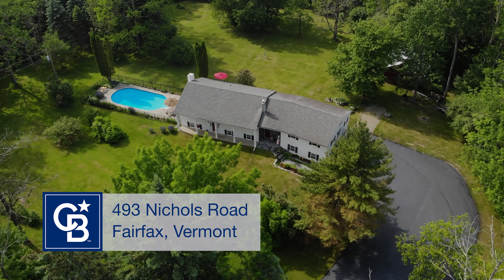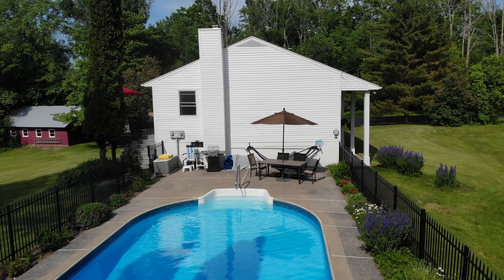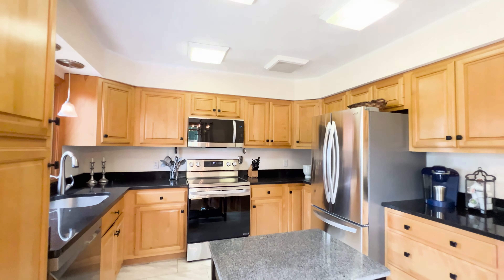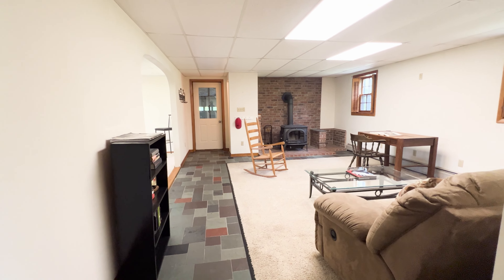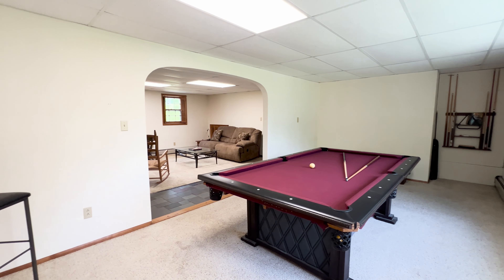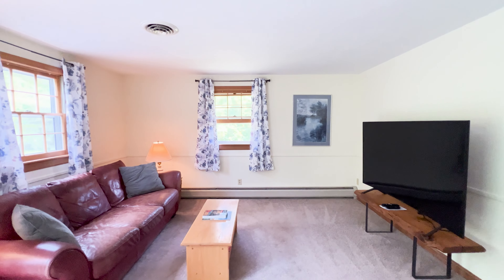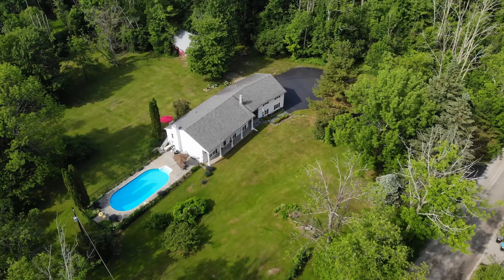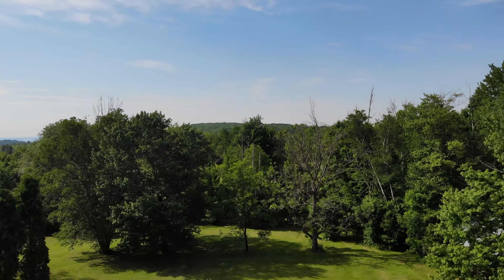Fairfax Vermont Home for Sale | Country Living, Barn, Pool & An Apartment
493 Nichols Road, Fairfax, Vermont ~ Welcome to your private haven in Fairfax, Vermont! Set on over 4 acres, this property boasts a spacious 3-bedroom home with a country kitchen, a heated in-ground pool, and stunning sunset views. The 24' x 36' barn is perfect for animals or a workshop, and the 3-car garage provides ample space for projects.

00:00 493 Nichols Road, Fairfax, VT
00:16 Country Living & Pool
00:29 Main Home Tour
01:15 Finished Basement
01:43 Accessory Apartment
02:24 3-Car Garage & Barn
02:40 Schedule a Home Tour